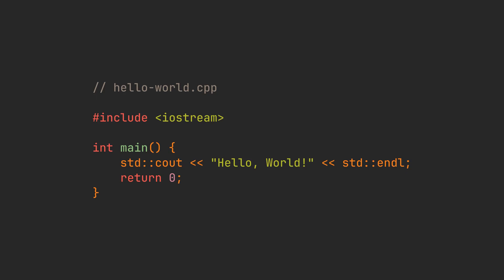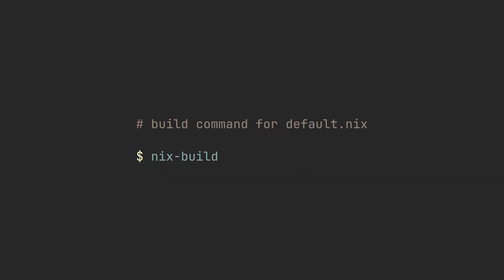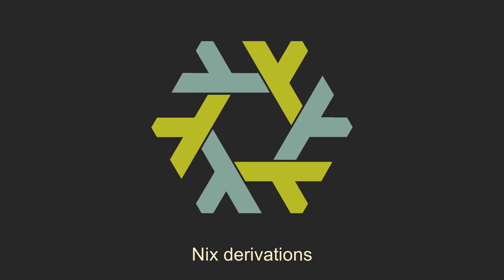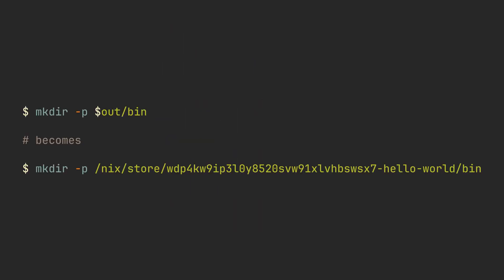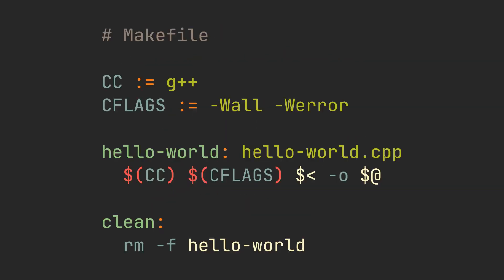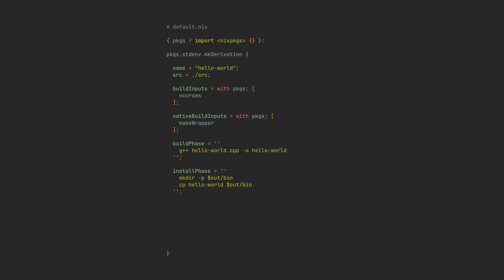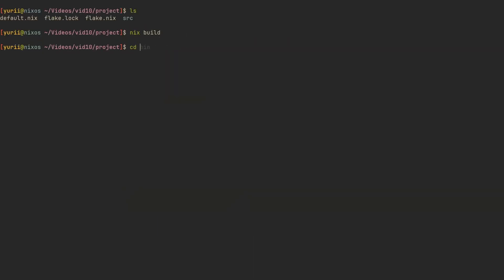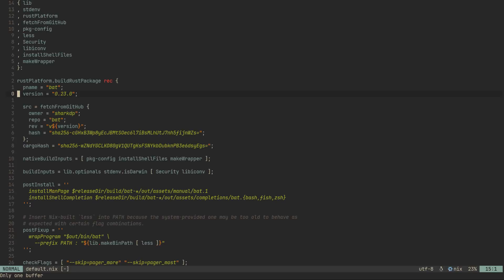[OUTDATED] Nix derivations explained | Unleash the full potential of NixOS